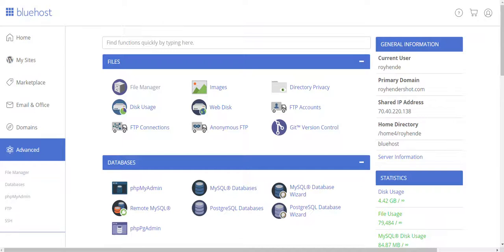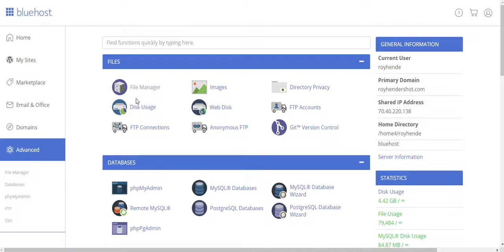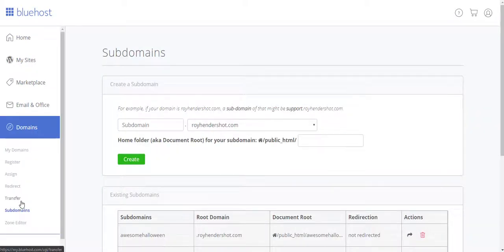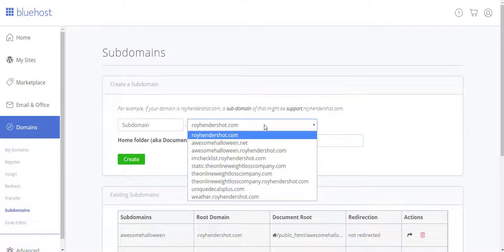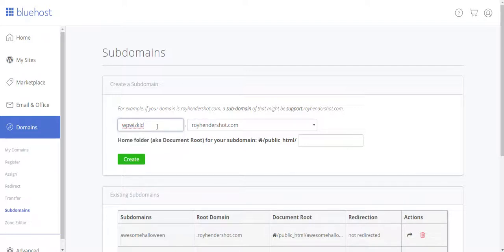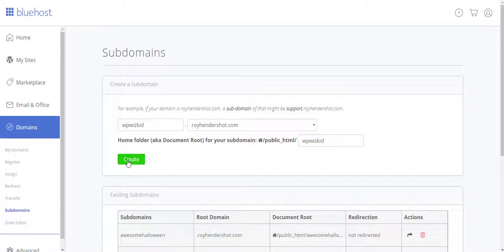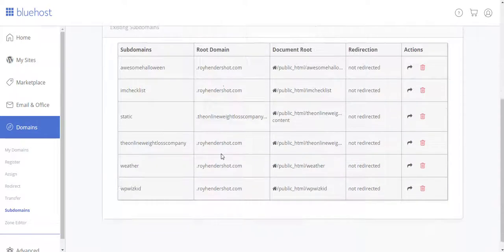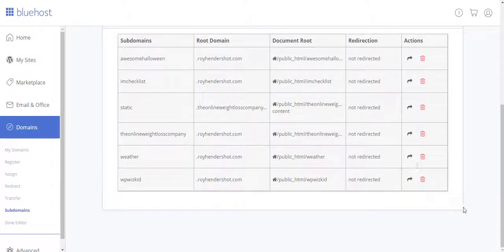How To Create A Subdomain In Bluehost | October 2019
Today I’m going to show you how to create a subdomain in Bluehost.

Subdomains are basically a prefix to your main (root) domain name. Ex: example.com would be a main root domain.

Let’s say you were wanting to create a blog and you wanted the word “blog” to be your subdomain name, it would basically add a prefix to your domain, being blog.example.com.

The reason you would want to do this is because you can use a subdomain to create a whole new WordPress site without having to buy a new domain name, like exampleblog.com

All files for each subdomain will be housed in their own folder on Bluehost. Ex: public_html/blog

Bluehost does not limit you to how many subdomains you can have if you have the Plus and Pro membership. Basic membership is up to 25 subdomains.

I will be creating a subdomain for my future blog.

In the next video I will show you how to install a fresh new copy of WordPress on the new subdomain you just created.